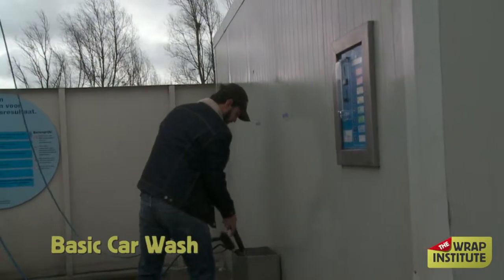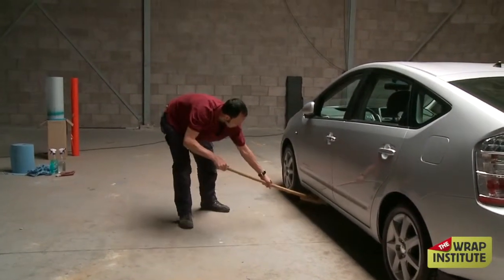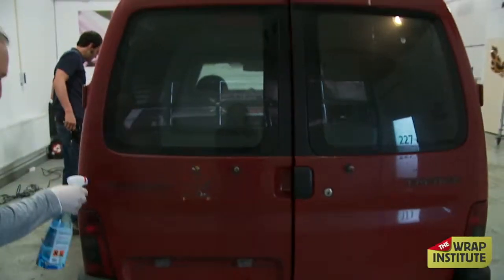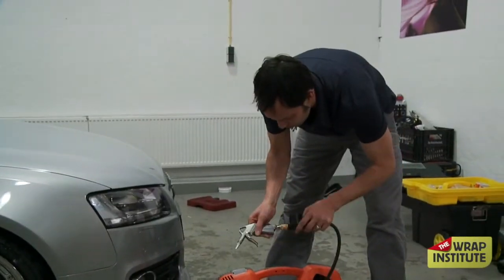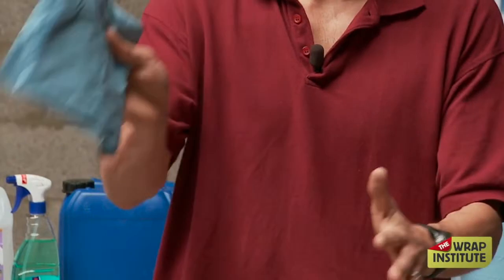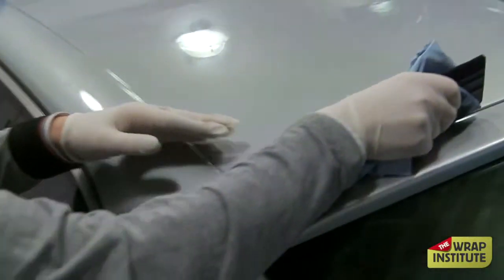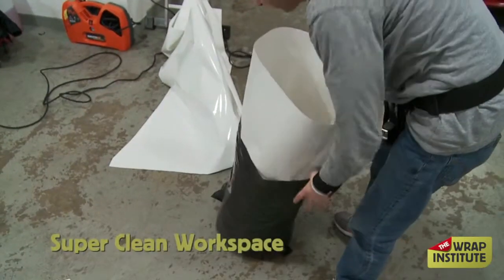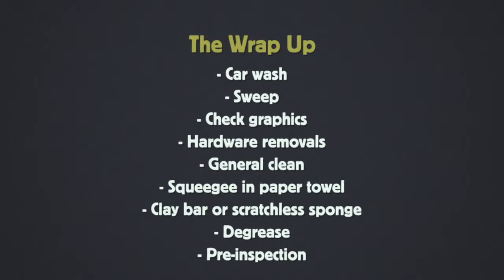Cleaning the Vehicle Before Applying Vehicle Graphics (11:44)(2014)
Justin Pate demonstrates the proper way of cleaning a vehicle before applying graphics.